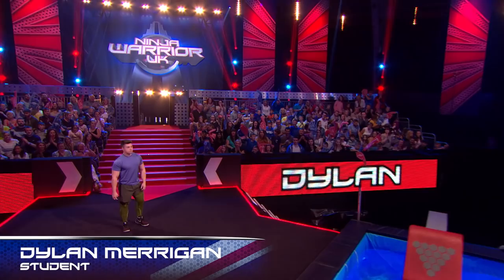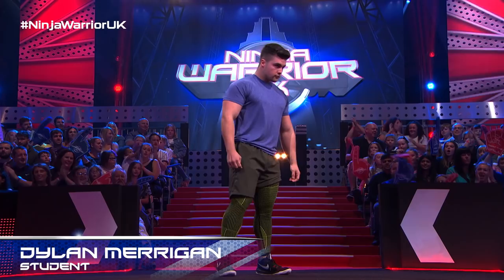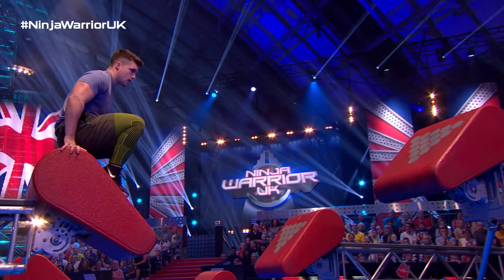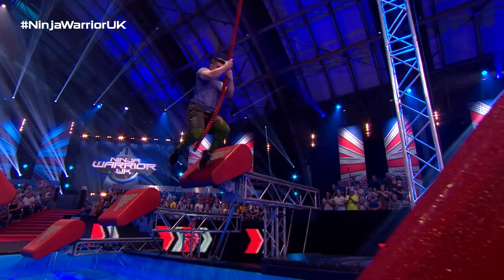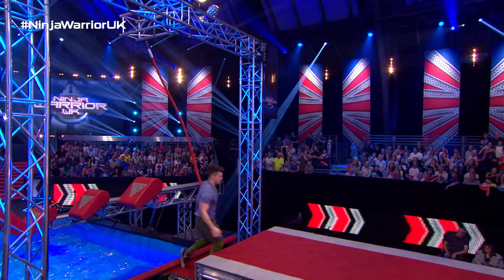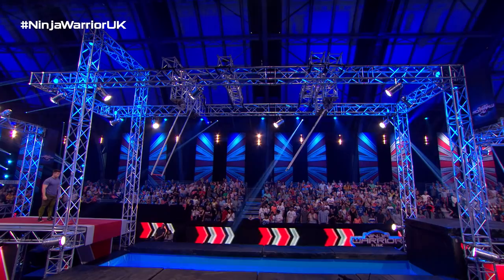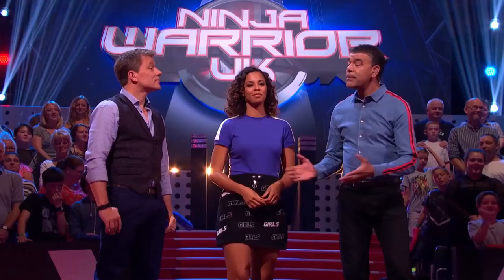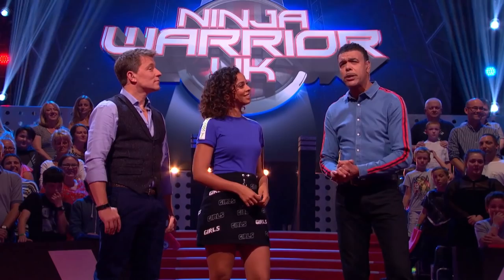EXTRA: Dylan Merrigan's Full Run | Ninja Warrior UK